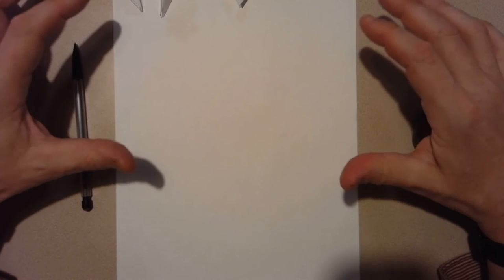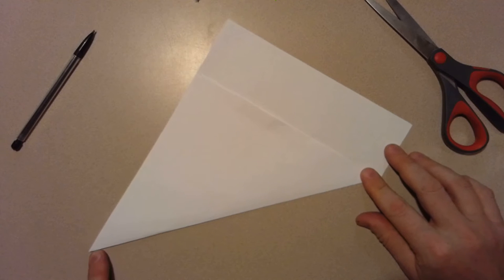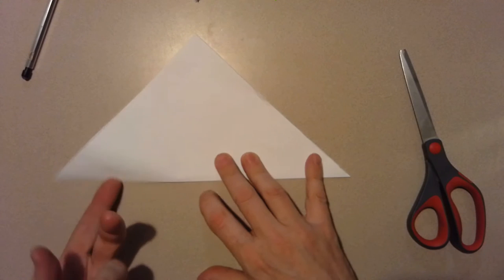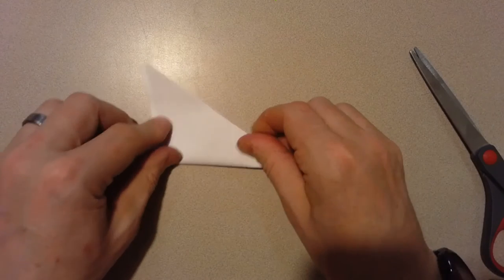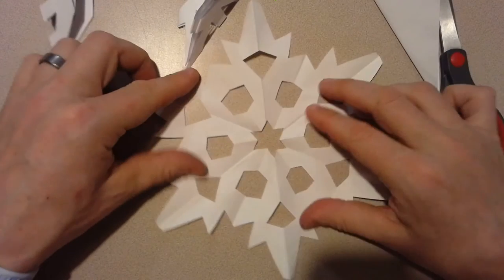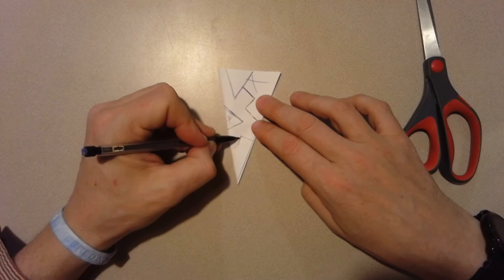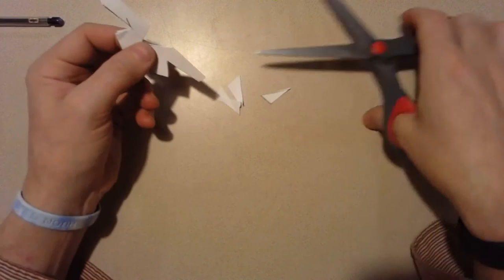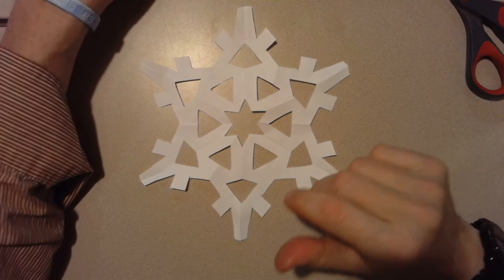Printer Paper Snowflake